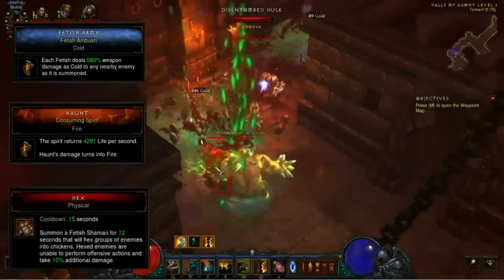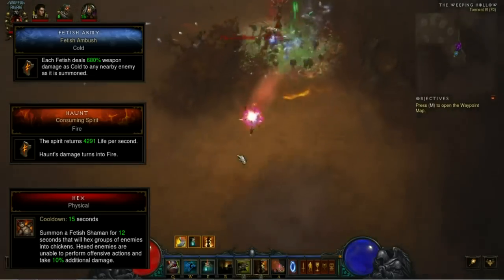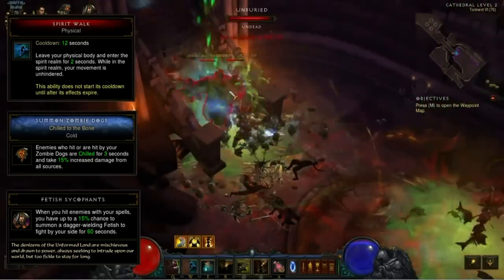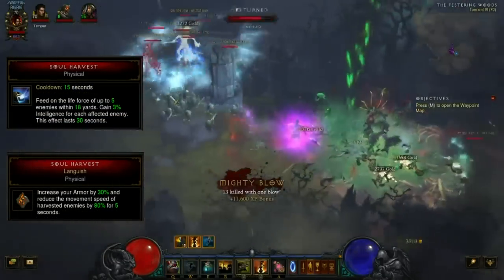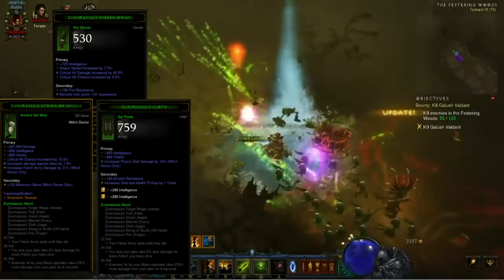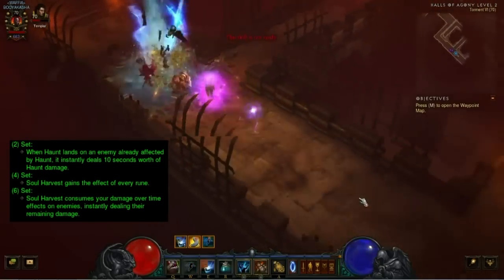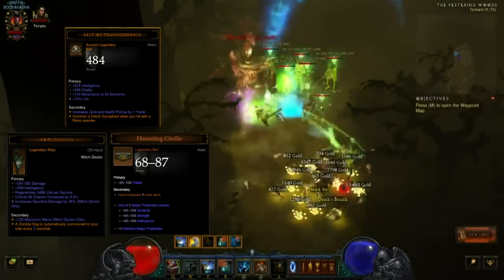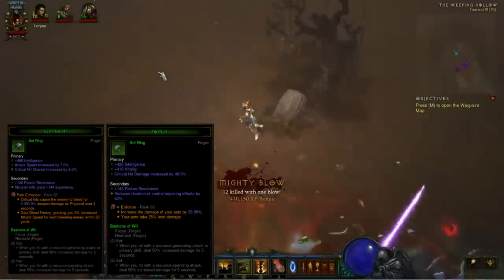Witch Doctor Patch 2.2 Summary Diablo 3 Reaper of Souls